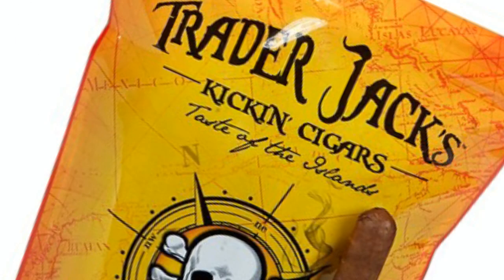Trader Jacks Kickin' Cigars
Trader Jacks Kickin' Cigars review and a nice fall walk.